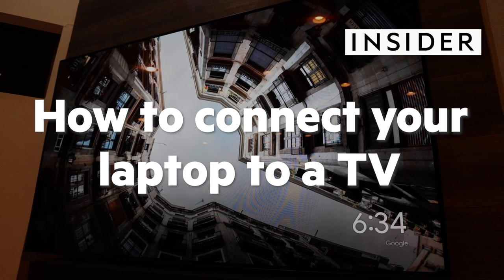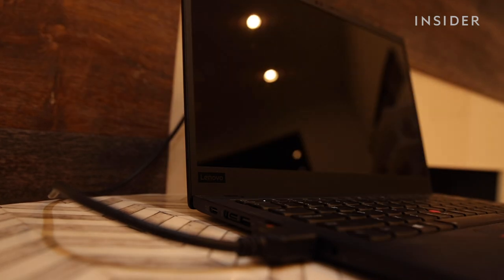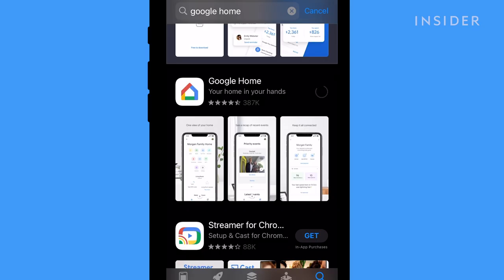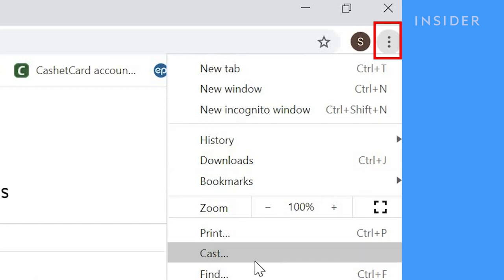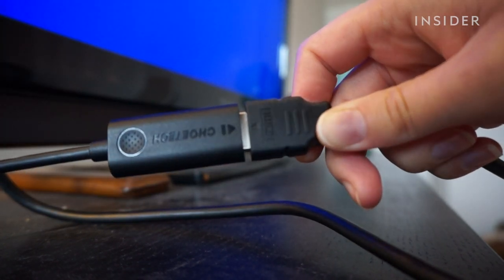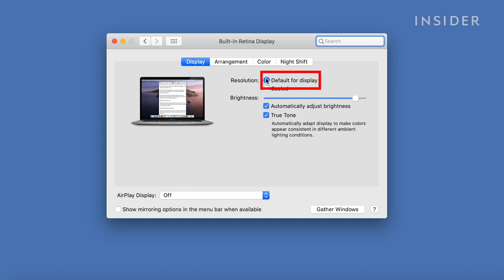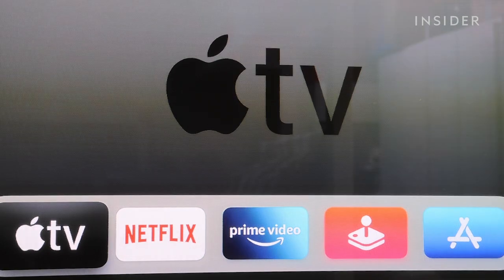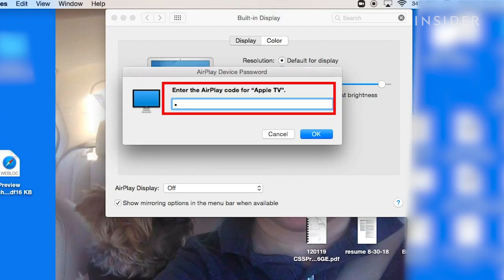How To Connect Laptop To TV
0:00 Intro
0:08 Using an HDMI Cable for PC
0:22 Using a Chromecast for PC
1:11 Using an HDMI cable for Mac
1:51 Using an Apple TV for Mac

There are a few methods for connecting a laptop to a TV so that you can display what is on the laptop on the big screen. We will go over using HDMI cables, using a Chromecast for PC laptops, and using an Apple TV for Mac laptops.